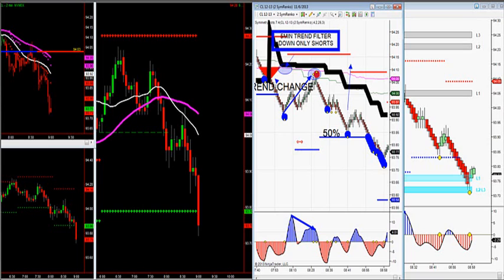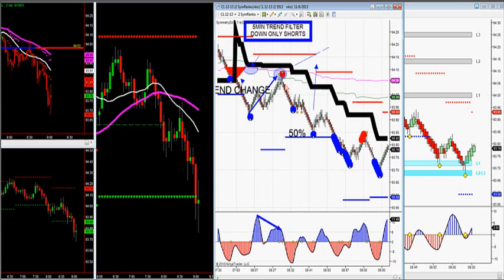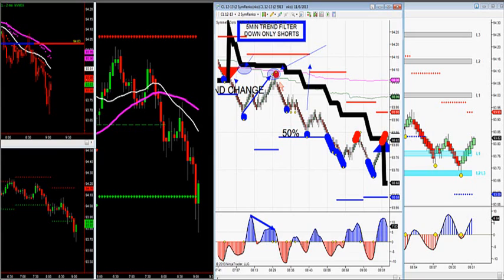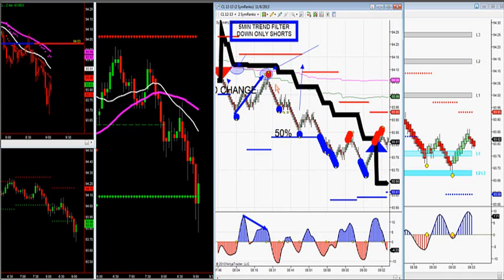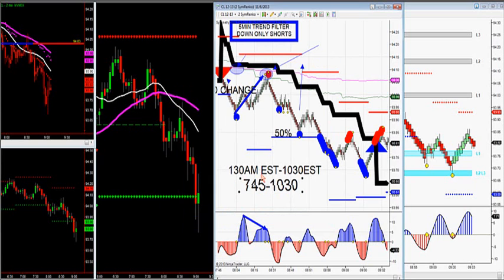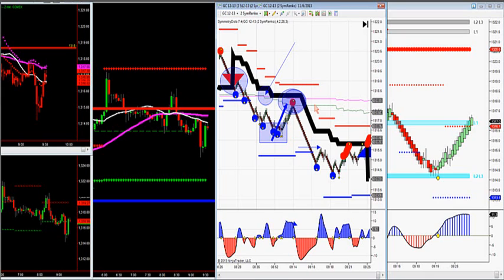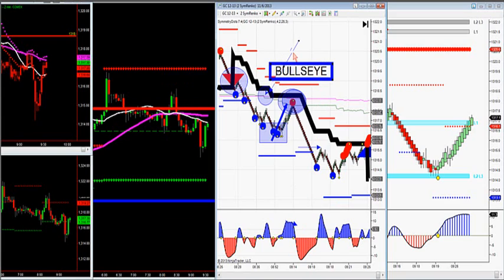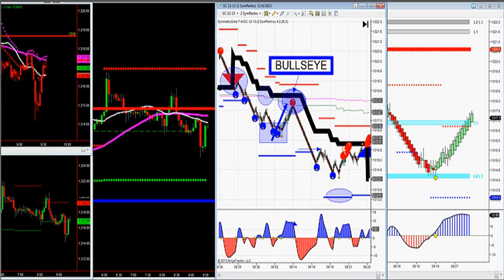Jay Wireman - Day Trading The Jay Signal In All Markets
Jay Wireman - Day Trading The Futures
Jay  Wireman is a Professional Trader, indicator developer, educator and live moderator in his live day trading room. Over the last 19 years he has trained hundreds of traders via seminars, books and his live room. He specializes in helping day traders in the futures and forex markets to develop a winning day trading plan that utilizes a great reward to risk while teaching the emotional aspects of being a successful day trader.

Jay Wireman Day Trading Crude Oil - Florida Day Trader - Crude Oil Futures

Crude oil began futures trading on the NYMEX in 1983 and is the most heavily traded commodity.

Trading unit: Crude Oil Futures trade in units of 1,000 U.S. barrels (42,000 gallons). Options: One NYMEX Division light, sweet crude oil futures contract

Trading Months: Crude Oil Futures trade 30 consecutive months plus long-dated futures initially listed 36, 48, 60, 72, and 84 months prior to delivery. Additionally, trading can be executed at an average differential to the previous day's settlement prices for periods of two to 30 consecutive months in a single transaction. These calendar strips are executed during open outcry trading hours. Options: 12 consecutive months, plus three long-dated options at 18, 24, and 36 months out on a June/December cycle.

Price Quotation
Crude Oil Futures are quoted in dollars and cents per barrel.

Minimum Price Fluctuation: $0.01 (1¢) per barrel ($10 per contract).

Maximum Daily Price Fluctuation
Futures: Initial limits of $3.00 per barrel are in place in all but the first two months and rise to $6.00 per barrel if the previous day's settlement price in any back month is at the $3.00 limit. In the event of a $7.50 per barrel move in either of the first two contract months, limits on all months become $7.50 per barrel from the limit in place in the direction of the move following a one-hour trading halt.

Options: No price limits.

Last Trading Day
Crude Oil Futures: Trading terminates at the close of business on the third business day prior to the 25th calendar day of the month preceding the delivery month. If the 25th calendar day of the month is a non-business day, trading shall cease on the third business day prior to the last business day preceding the 25th calendar day.
Options: Trading ends three business days before the underlying futures contract.

Delivery
F.O.B. seller's facility, Cushing, Oklahoma, at any pipeline or storage facility with pipeline access to TEPPCO, Cushing storage, or Equilon Pipeline Co., by in-tank transfer, in-line transfer, book-out, or inter-facility transfer (pumpover).

Delivery Period
All deliveries are rateable over the course of the month and must be initiated on or after the first calendar day and completed by the last calendar day of the delivery month.

Alternate Delivery Procedure (ADP)
An Alternate Delivery Procedure is available to buyers and sellers who have been matched by the Exchange subsequent to the termination of trading in the spot month contract. If buyer and seller agree to consummate delivery under terms different from those prescribed in the contract specifications, they may proceed on that basis after submitting a notice of their intention to the Exchange.

Exchange of Futures for, or in Connection with, Physicals (EFP)
The commercial buyer or seller may exchange a futures position for a physical position of equal quantity by submitting a notice to the Exchange. EFPs may be used to either initiate or liquidate a futures position.

Inspection
Inspection shall be conducted in accordance with pipeline practices. A buyer or seller may appoint an inspector to inspect the quality of oil delivered. However, the buyer or seller who requests the inspection will bear its costs and will notify the other party of the transaction that the inspection will occur.

Position Limits - Jay Wireman
Any one month/all months: 20,000 net futures, but not to exceed 1,000 in the last three days of trading in the spot month.

Margin Requirements - Jay Wireman
Margins are required for open futures or short options positions. The margin requirement for an options purchaser will never exceed the premium.

Trading Symbol
Futures: CL
Options: LO